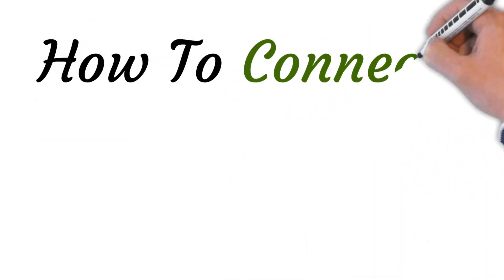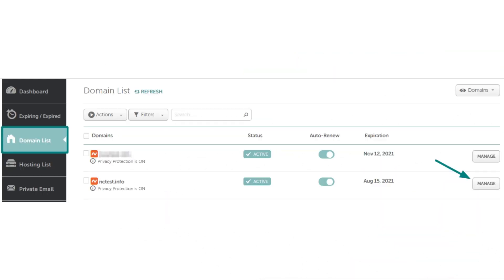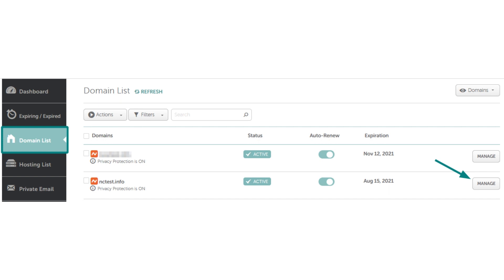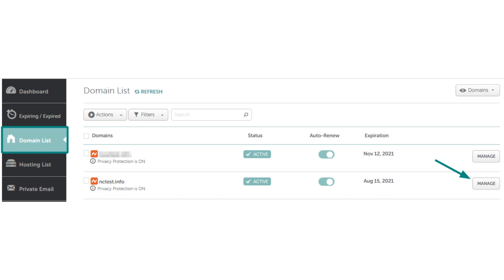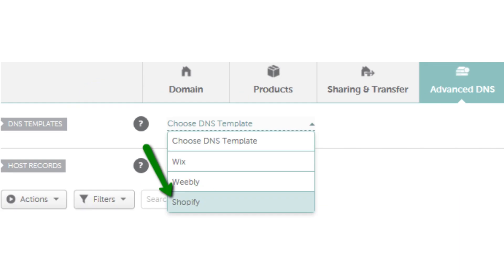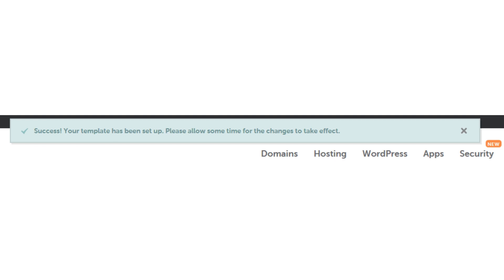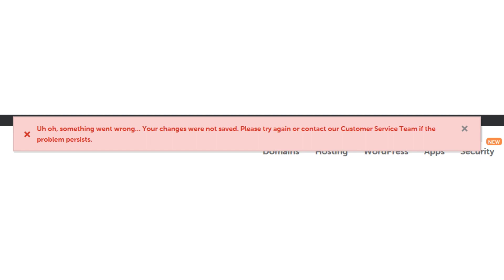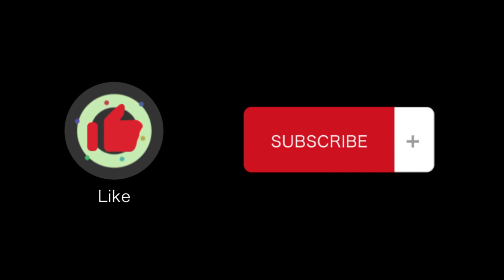Step-by-Step Guide How To Connect Namecheap Domain To Shopify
How to Connect Namecheap Domain to Shopify | Step-by-Step Guide
In this comprehensive tutorial, we will show you how to seamlessly connect your Namecheap domain to your Shopify store.

By following these easy step-by-step instructions, you'll be able to establish a professional online presence with your custom domain in no time.

Step 1: Accessing Your Namecheap Account
Learn how to log in to your Namecheap account and locate the domain you wish to connect to Shopify.

Step 2: Modifying DNS Settings
Discover the necessary changes you need to make to your DNS settings within your Namecheap account, allowing your domain to communicate effectively with Shopify.

Step 3: Accessing Your Shopify Admin Panel
Access your Shopify admin panel to configure the domain settings and ensure a smooth connection.

Step 4: Adding Your Domain to Shopify
Learn how to add your Namecheap domain to Shopify and configure the primary and subdomain settings accurately.

Step 5: Updating DNS Settings in Namecheap
Understand how to update your DNS settings in Namecheap to finalize the connection between your domain and Shopify.

Step 6: Verifying the Connection
Verify the successful connection between your Namecheap domain and Shopify, ensuring that your custom domain is up and running.

By following these steps, you'll have your Namecheap domain seamlessly integrated with your Shopify store, providing a professional and branded experience for your customers. Take control of your online presence and maximize your e-commerce potential with this simple, high-quality tutorial.

Don't miss out on this opportunity to elevate your online business – watch now and connect your Namecheap domain to Shopify today!